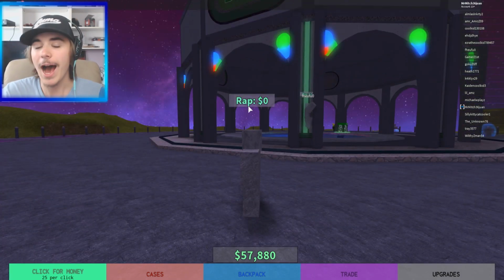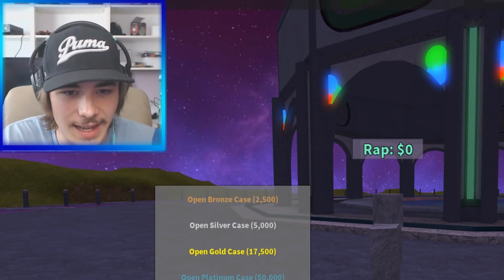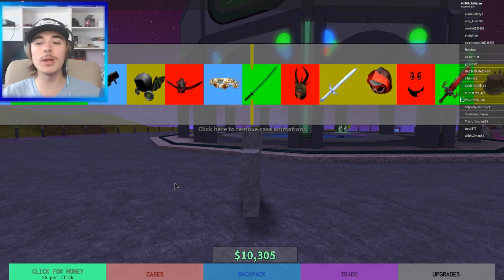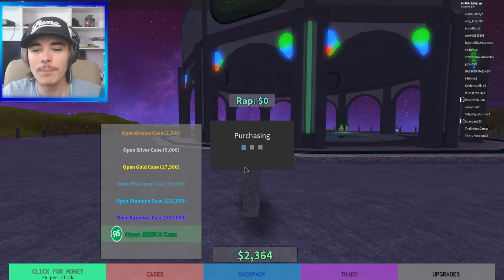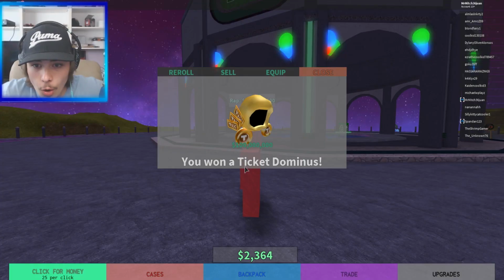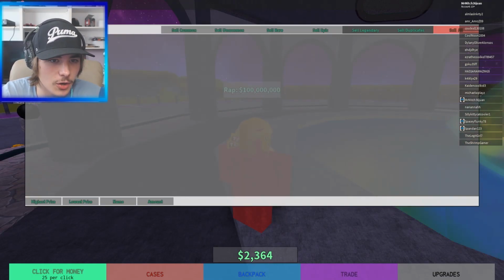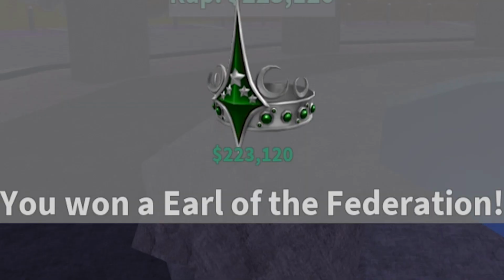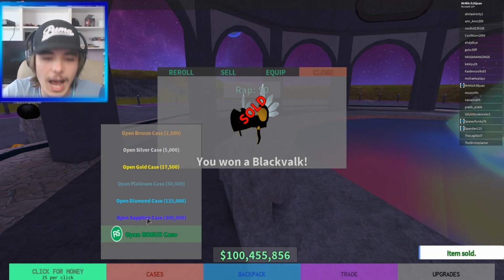UNBOXING $100,000,000 DOMINUS... (Roblox) *INSANE!*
Welcome back to another ROBLOX video! Today we unbox 100,000,000 dominus in roblox!